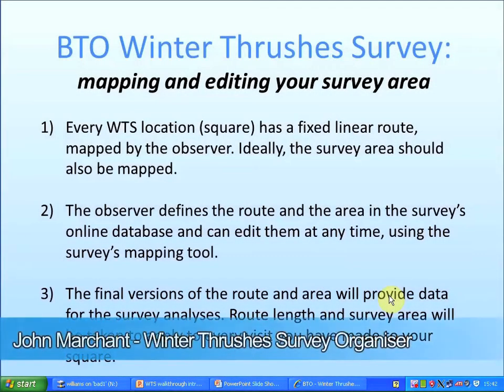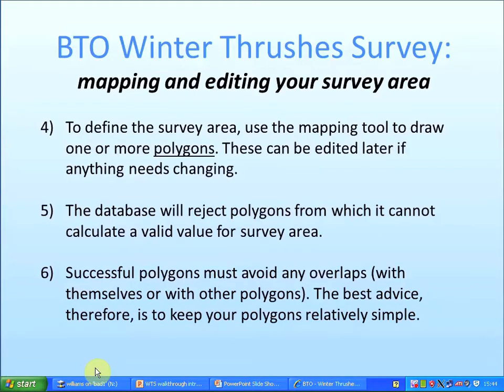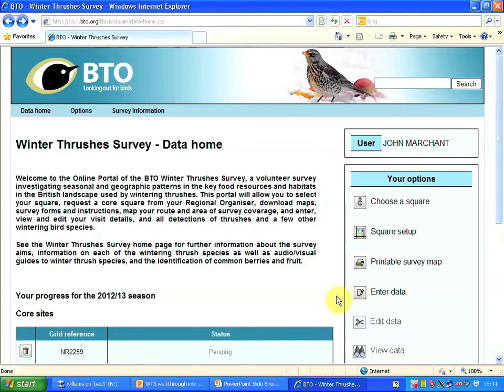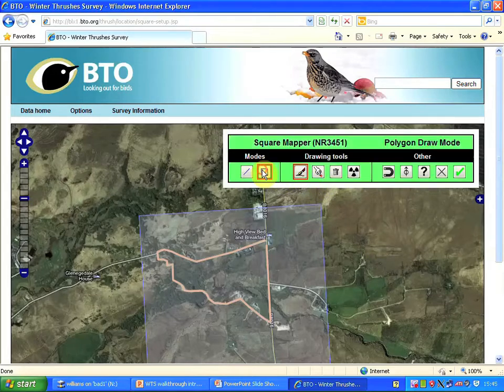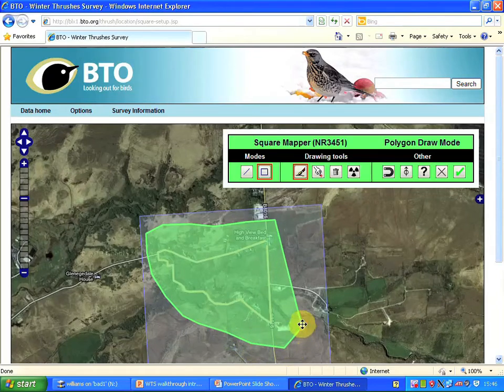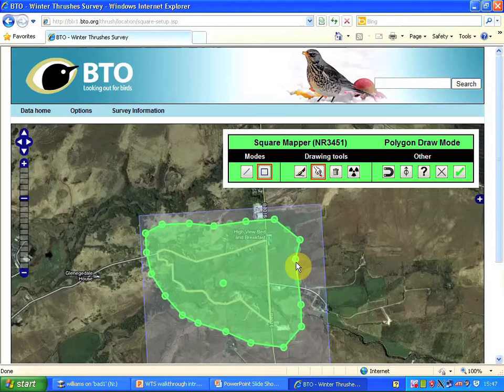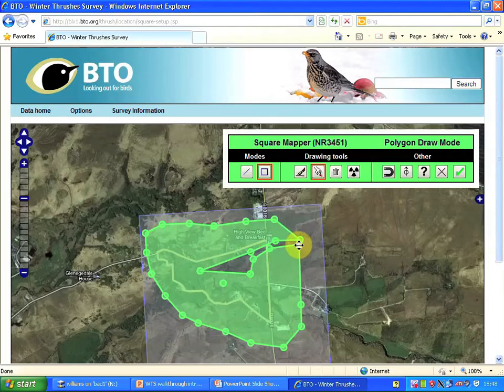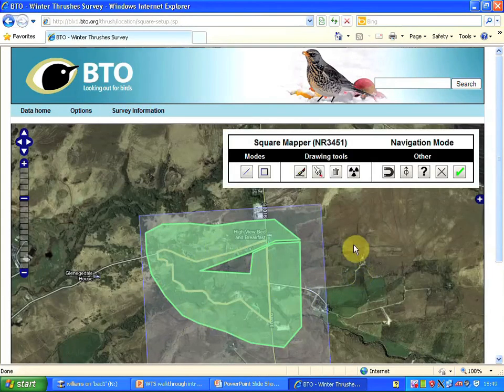Winter Thrushes Survey - 3. Mapping and editing a survey area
Part 3 in our series of video tutorials to help get involved in the BTO Winter Thrushes Survey. Following from plotting your 'Winter Walk' route, this video shows how to define the visible survey area viewable along your route.